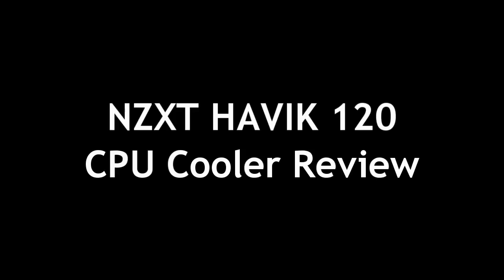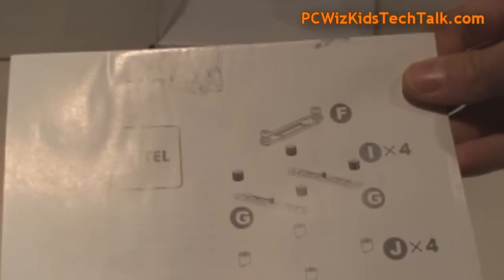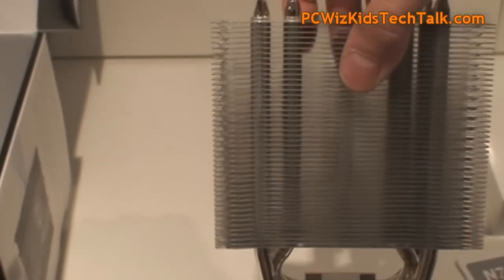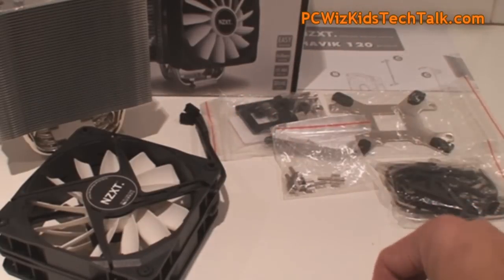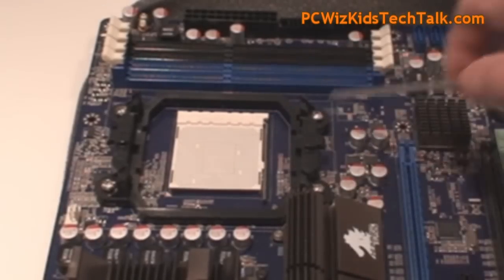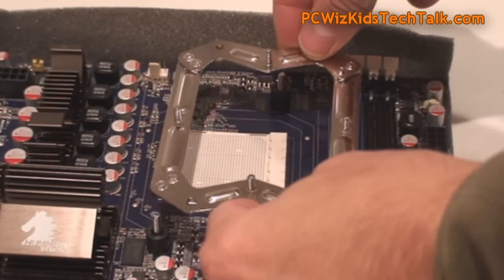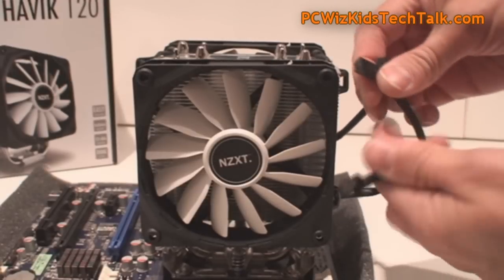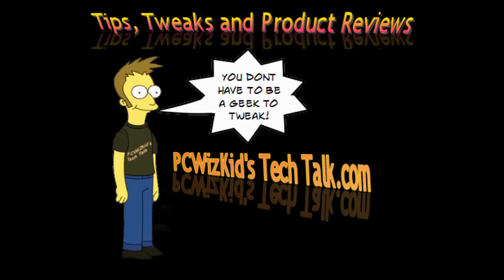NZXT Havik 120 CPU Cooler Video Review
For $55 USD NZXT has just unveiled a new CPU cooler, dubbed the HAVIK 120, that was designed to be compatible with a wide series of sockets from both AMD and Intel, including the recently launched LGA 2011 platform.